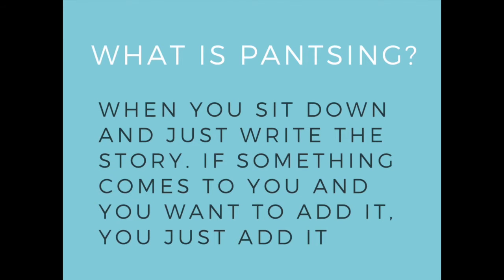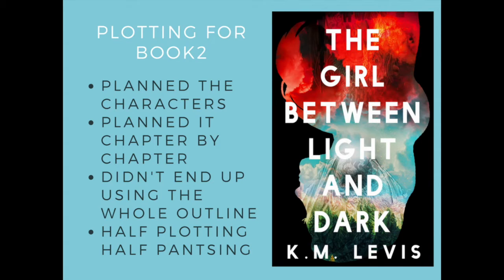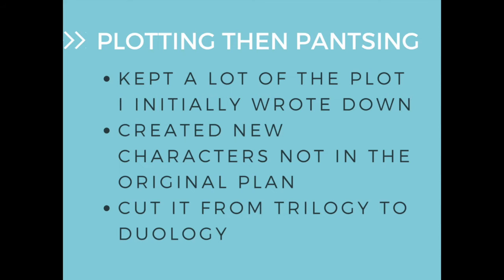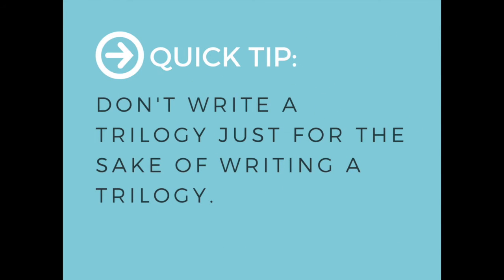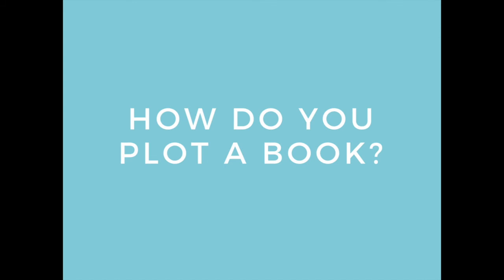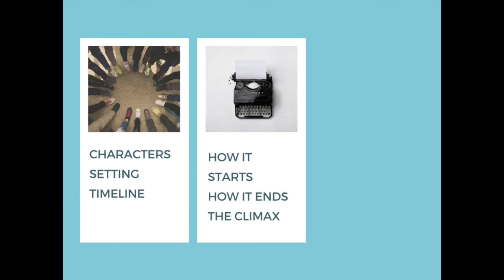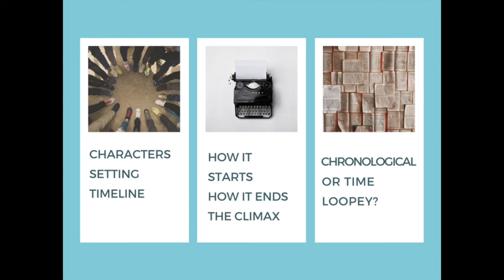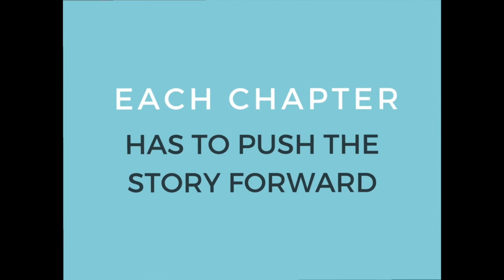How to write a book part 2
We are talking about Plotting and Pantsing in this episode.

There's a giveaway in the end so watch out for it!